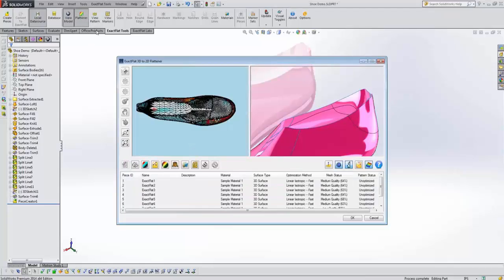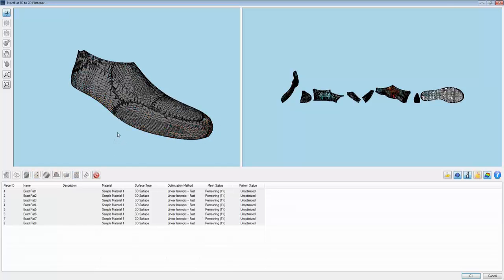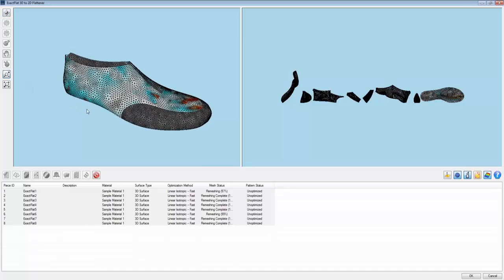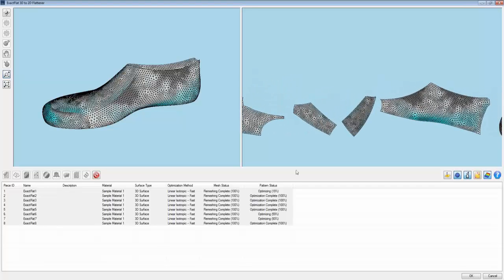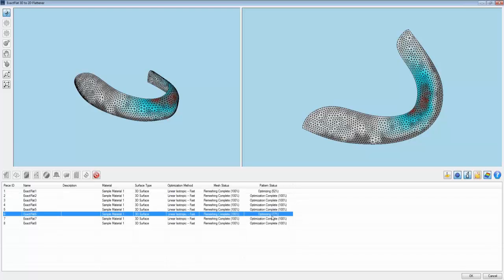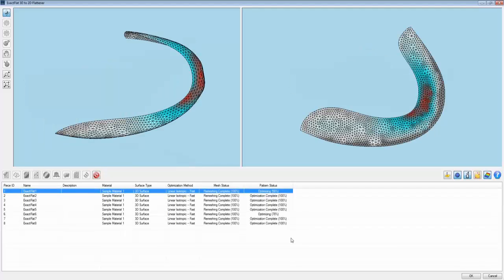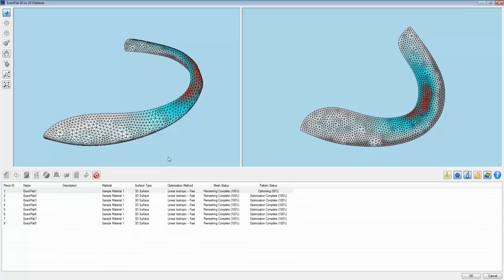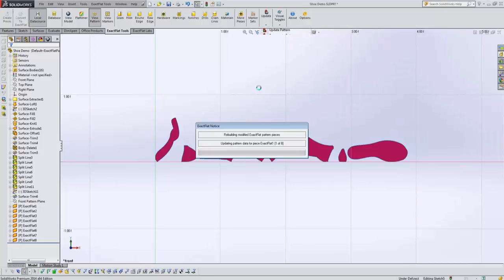Shoe (Flattening)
Software for sewn product design.